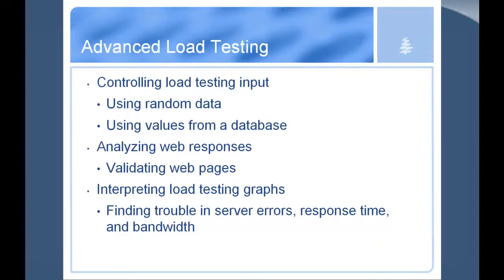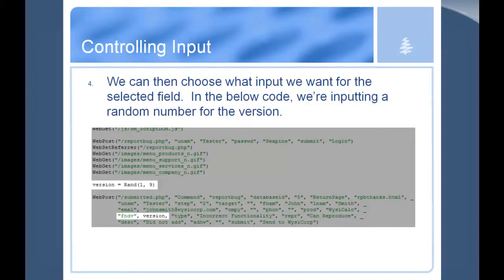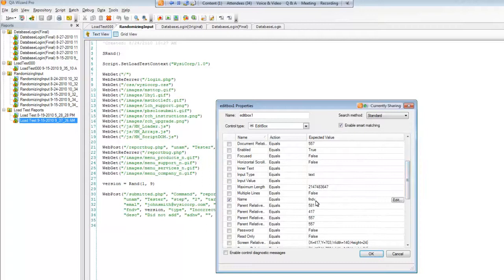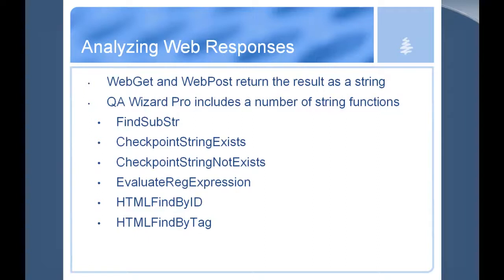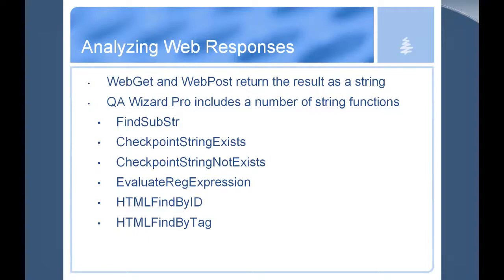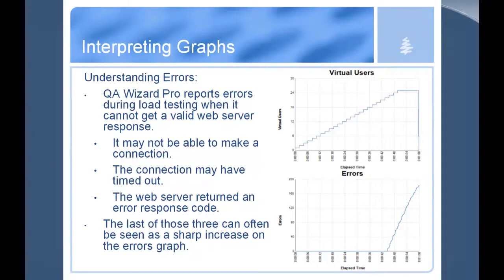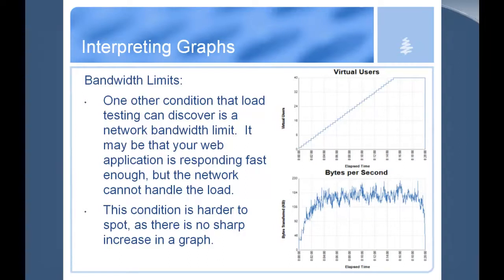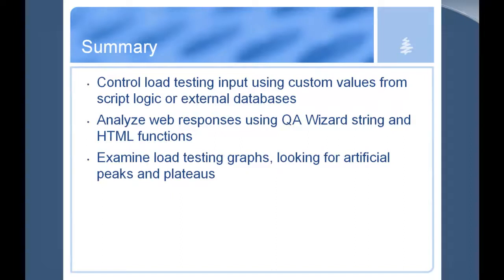Advanced Load Testing with QA Wizard Pro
Watch this 30-minute webinar to get the most out of QA Wizard Pro 2010.2 load testing features.  Learn how to use test data in load testing scripts, better analyze server responses during script execution with checkpoints, go beyond simple load testing and validate the user experience under load, and identify performance bottlenecks and trace them to the virtual user load with reports and graphs.